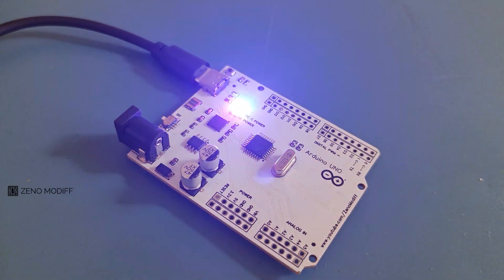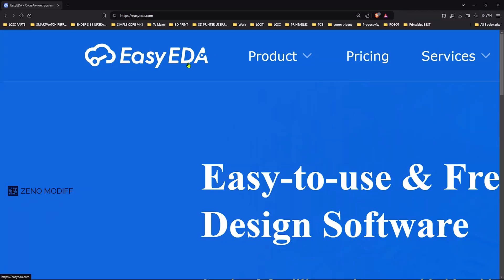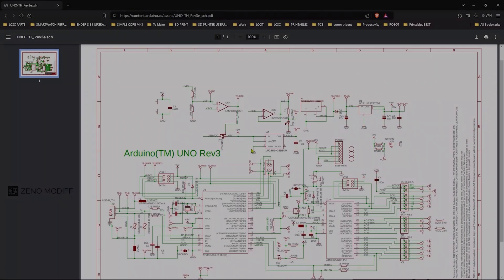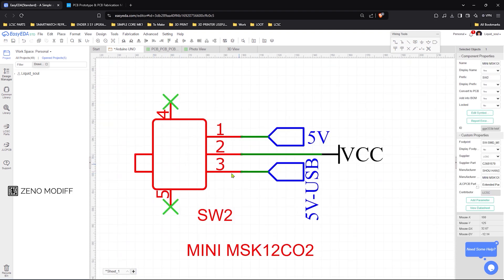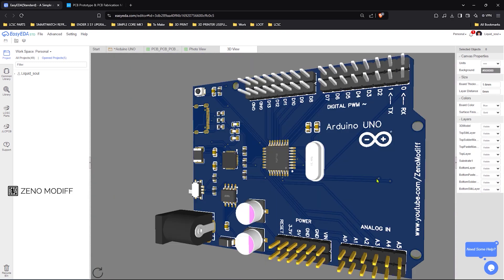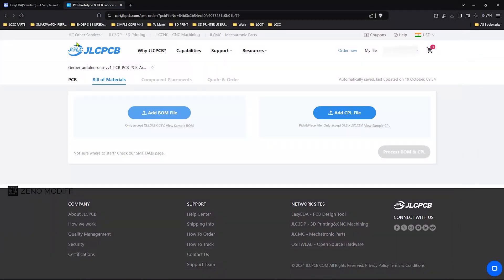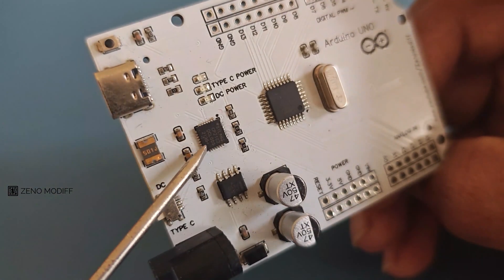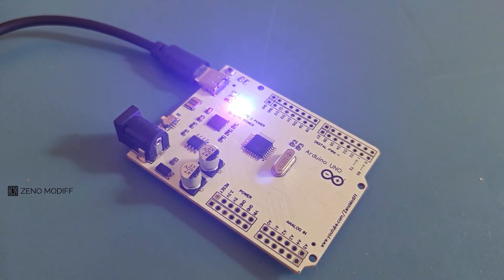Design and Build an Arduino Uno with Type-C Connectivity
Hey Guys In This Video  I Will Show How to Design and Build an Arduino Uno with Type-C Connectivity